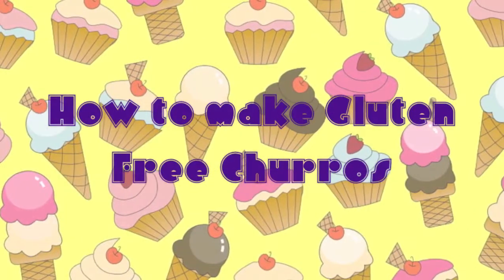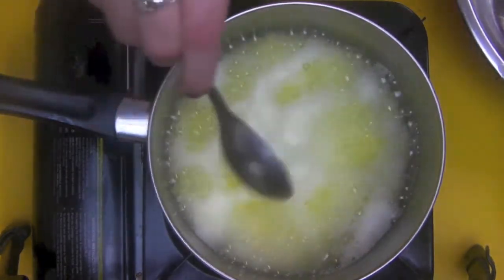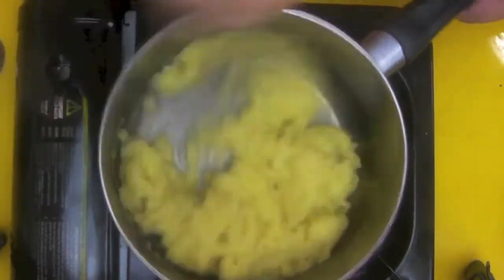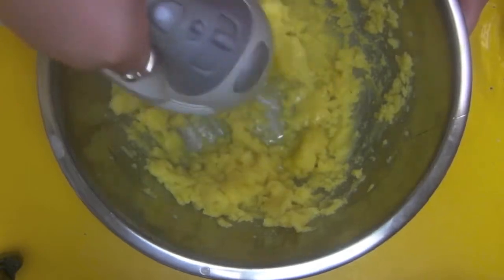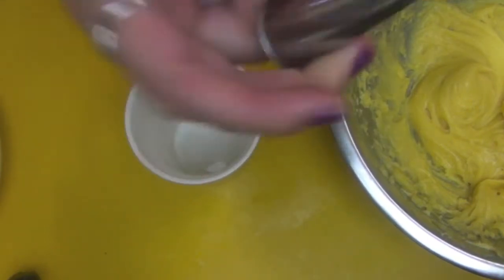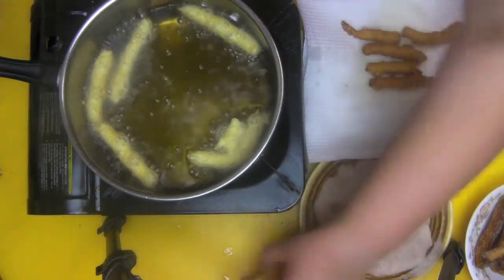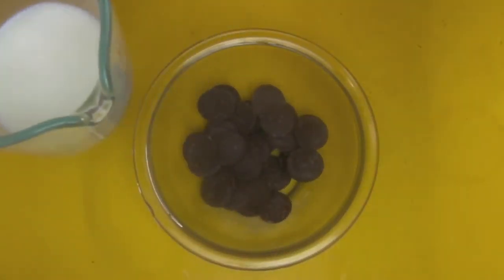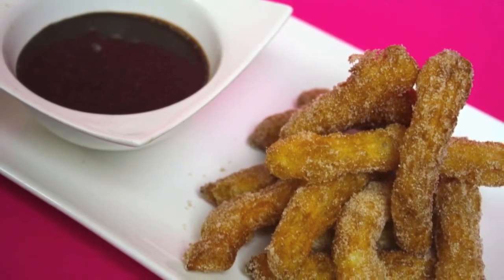GLUTEN FREE CHURROS WITH CHOCOLATE SAUCE RECIPE | MsDessertJunkie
Amazing dessert treats that anyone can make !! Let me show you how to make desserts that you won't forget.

Ingredients - Makes about 20 standard size Churros

250ml water
125g butter (unsalted)
5g salt
20g caster sugar
250g Gluten Free Flour or Plain Flour
3 eggs

To make the cinnamon sugar
125g sugar
10g cinnamon

Fry in either Canola or Vegetable Oil - about 3 cm deep is what I used.

Use a star tip in your piping bag to get the line effect. Serve a.s.a.p.

To make the chocolate dipping sauce
125g of dark chocolate melts
100ml of hot milk
pinch of chilli power if you want some extra kick

AND ENJOY DESSERT JUNKIES :-)